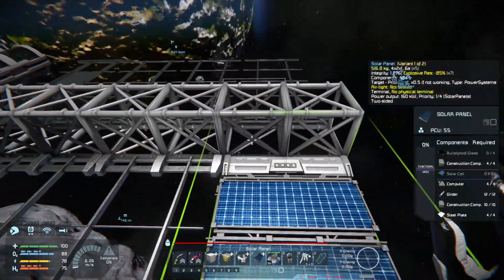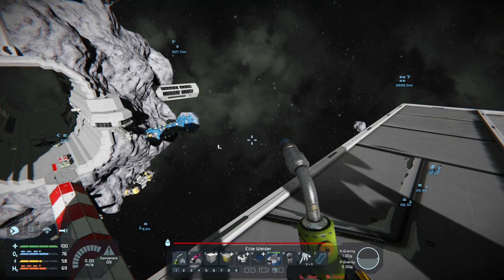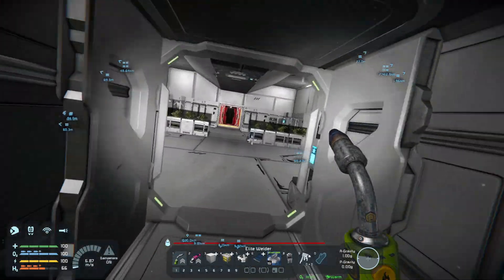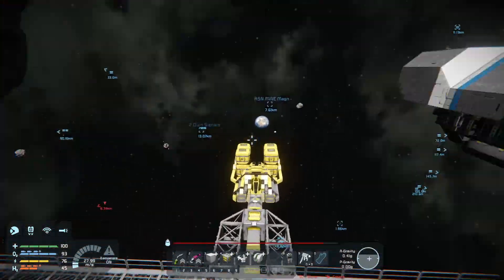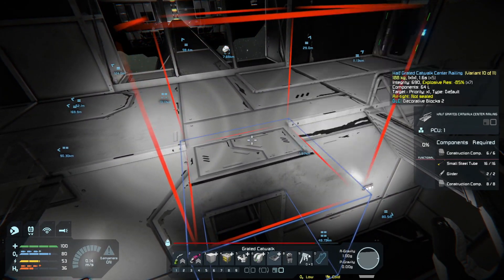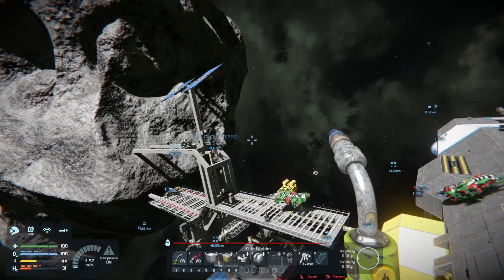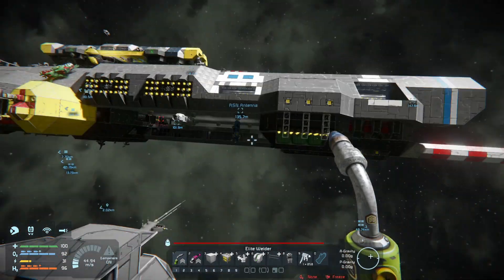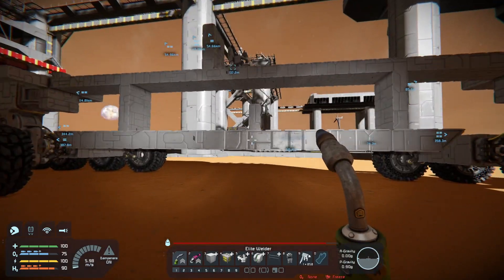SOLARS GONE & PAM FAILED :: Space Engineers Survival :: Ep. 977